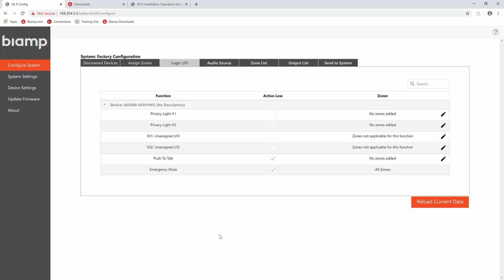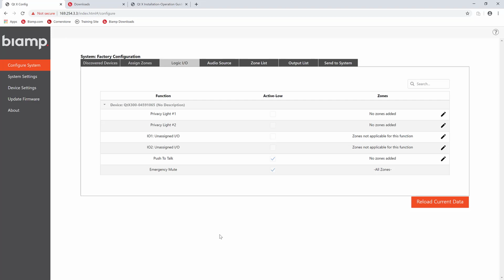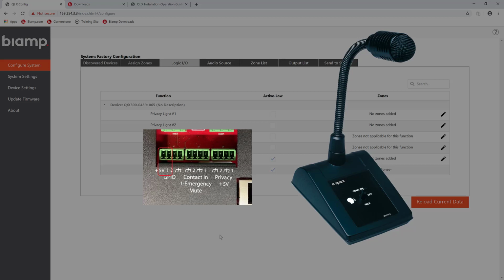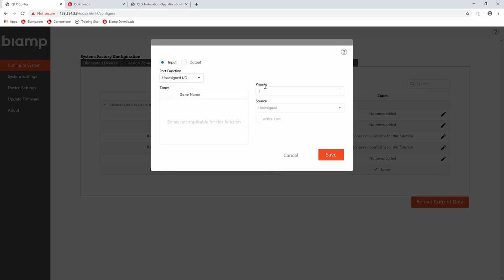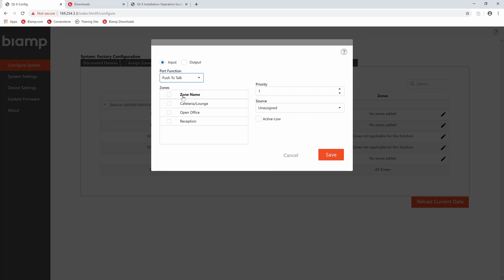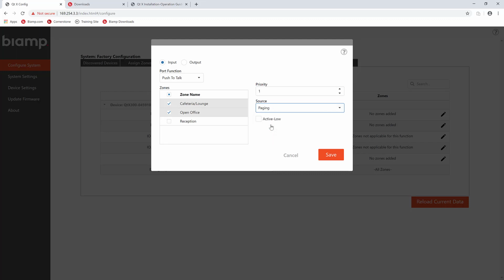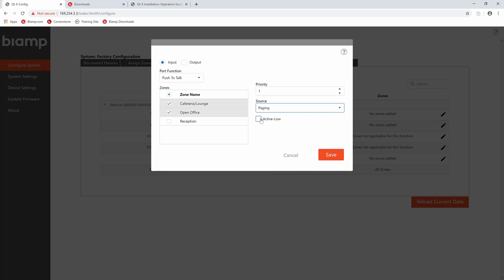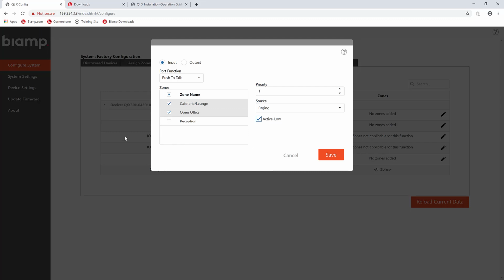Qt X System Configuration - Logic I/O part 2